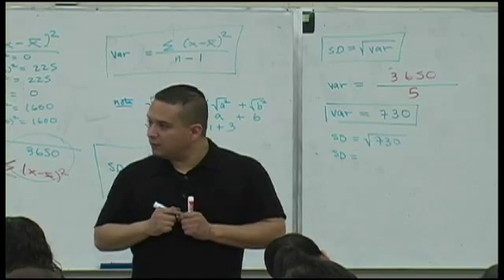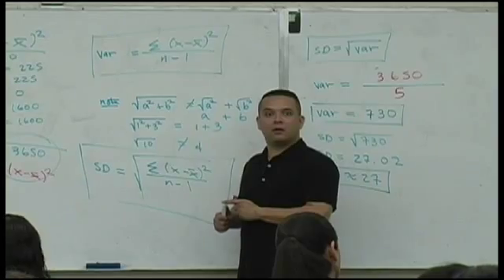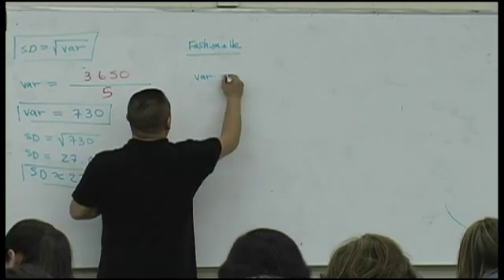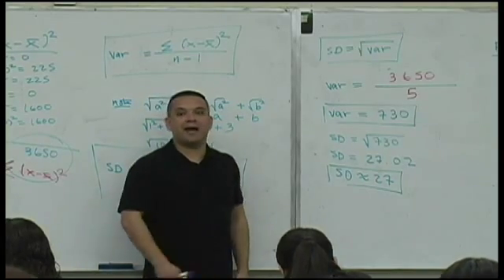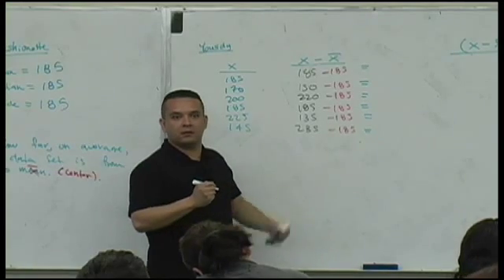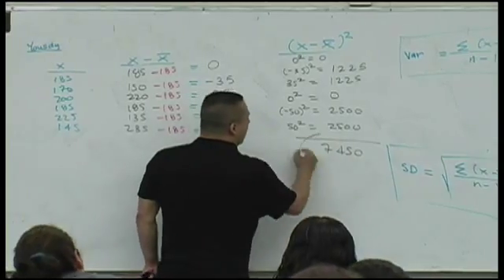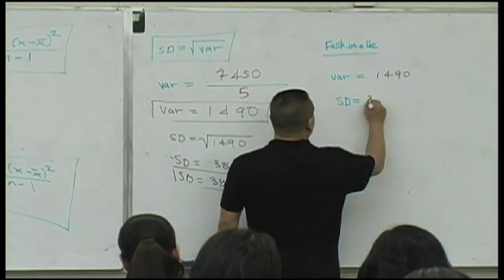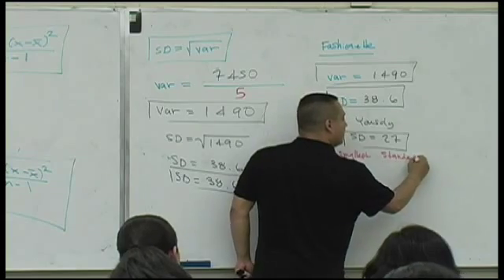Daniel Judge- Statistics Lecture 3 (part 4)